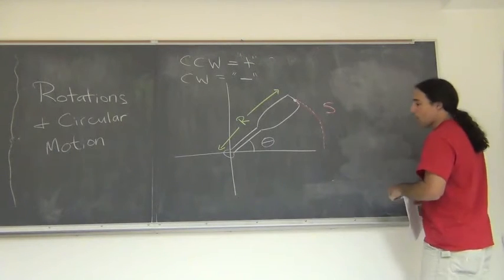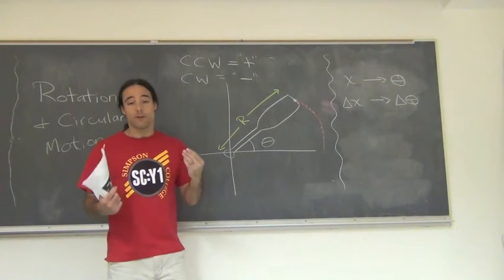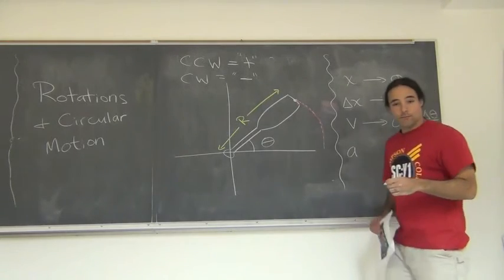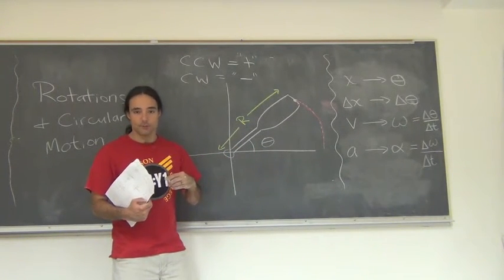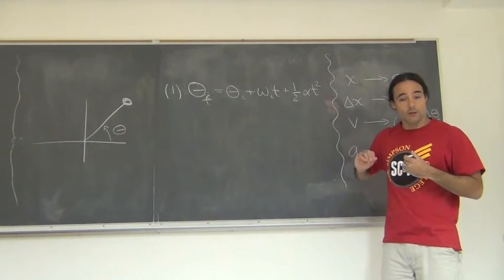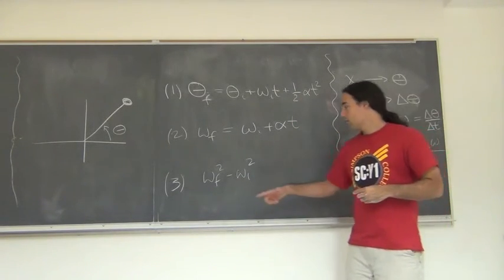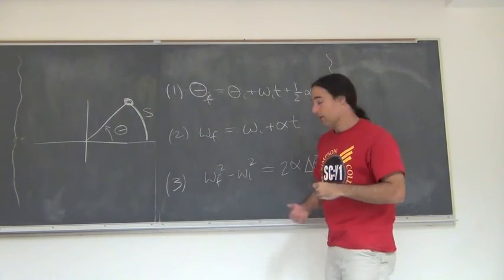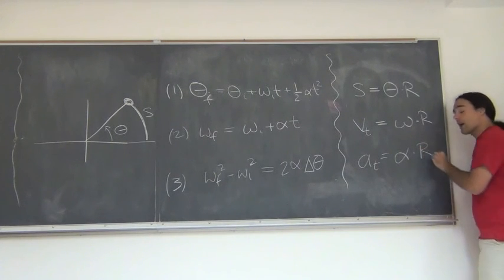PHY-151 Lecture 8: Modeling Motion V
PHY-151 Lecture 8.  Topics include rotational motion.